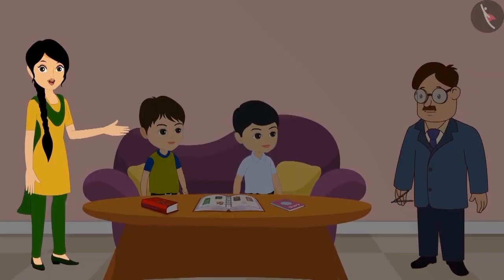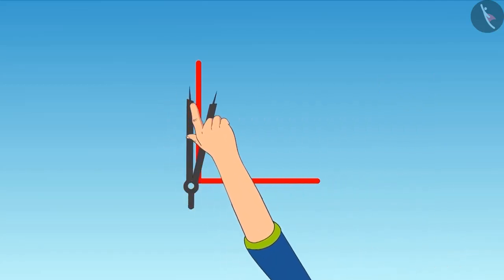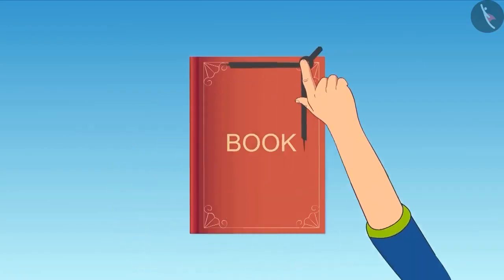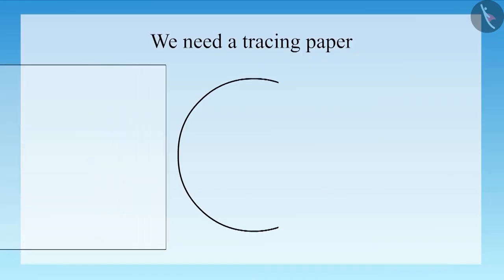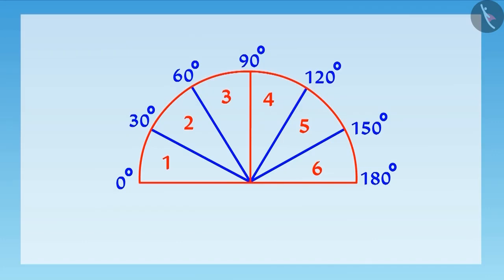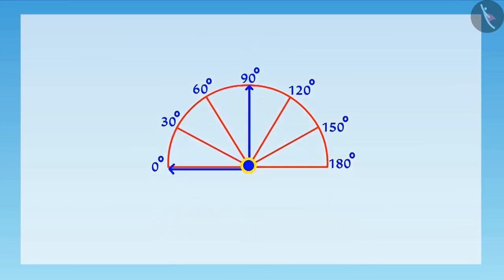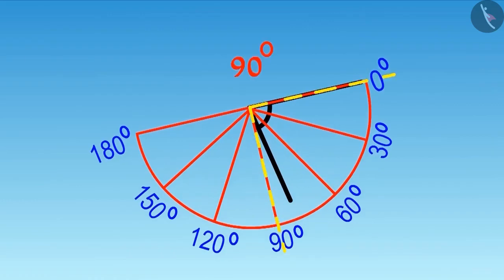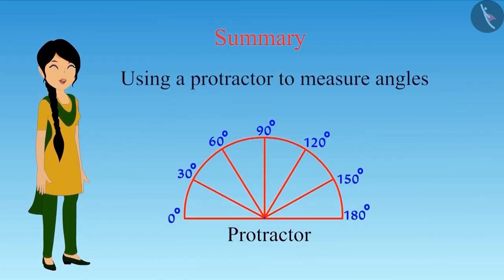Estimation and measurement of angles